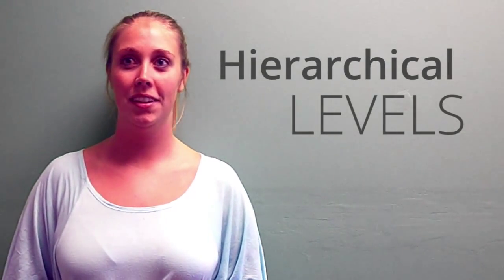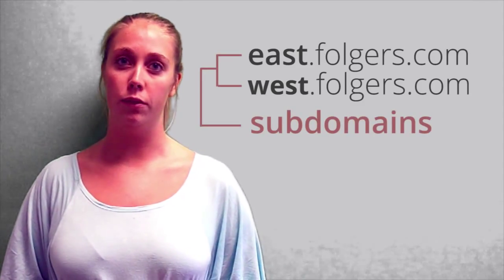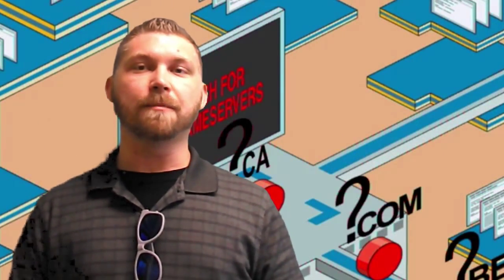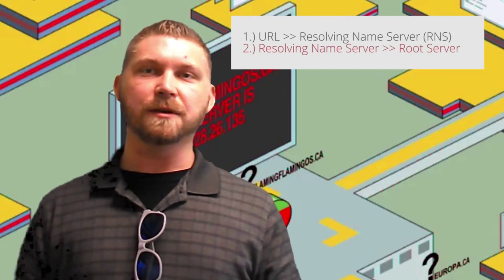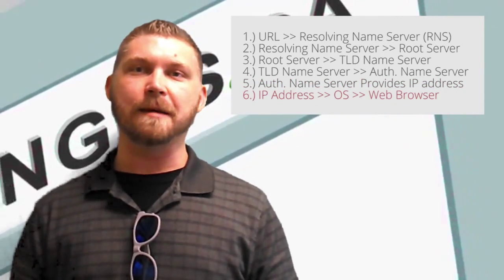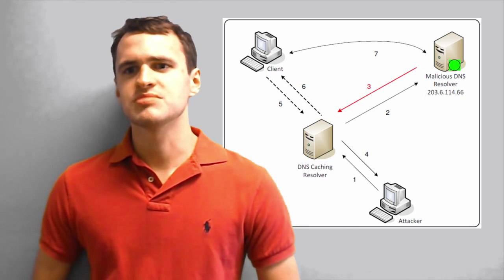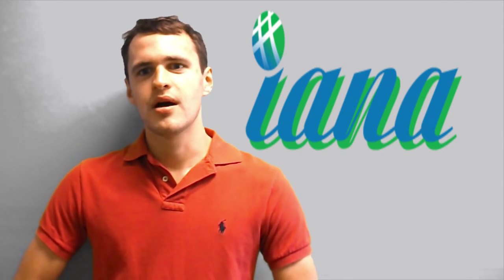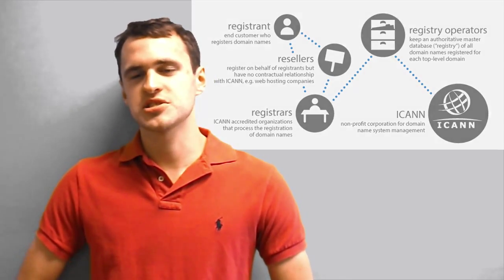DNS - Domain Name System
This is a group project for IST 3333, Networks & Information Security at Missouri University of Science and Technology (MS&T).